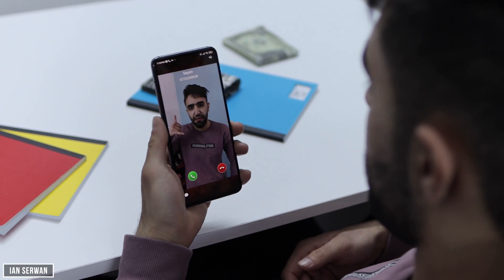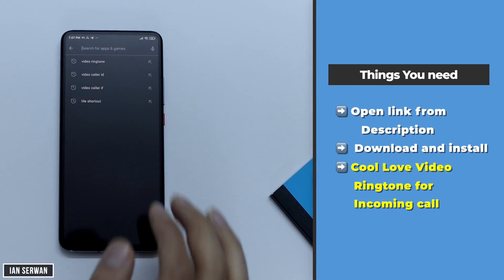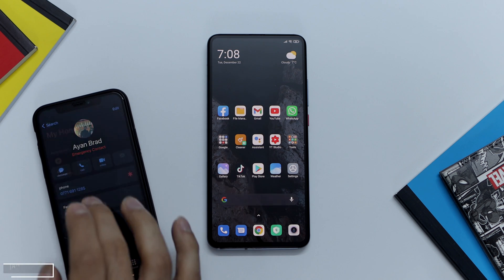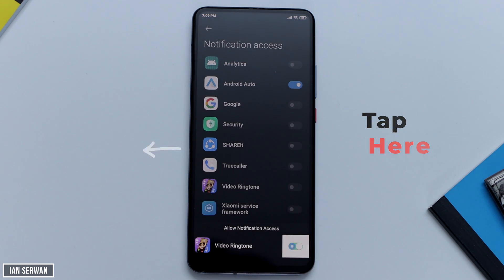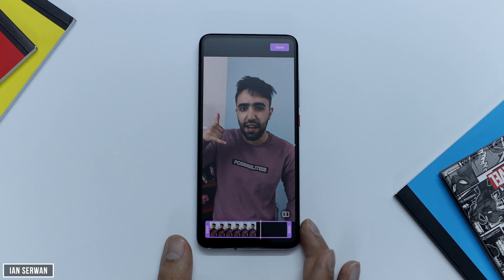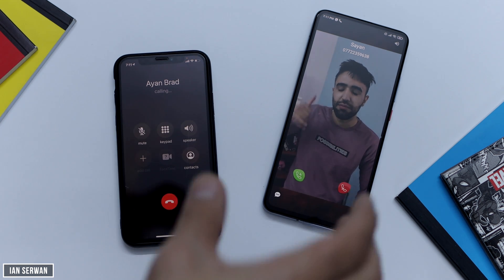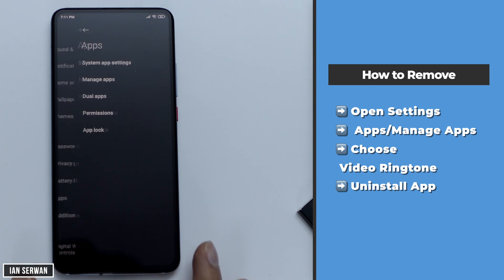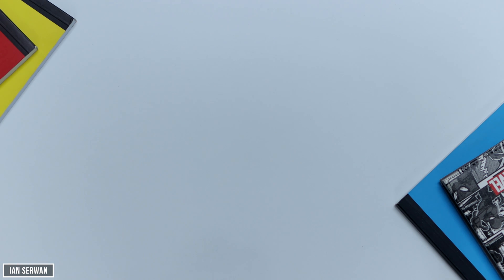How to Set VIDEO as RINGTONE! (free & easy)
My Filming Gear:
Camera: Canon 90D
Lens: Sigma 30mm
Tripod: Velbon DV-7000
Mic: Blue Snowball + Lavalier